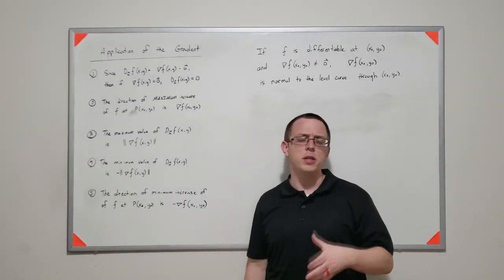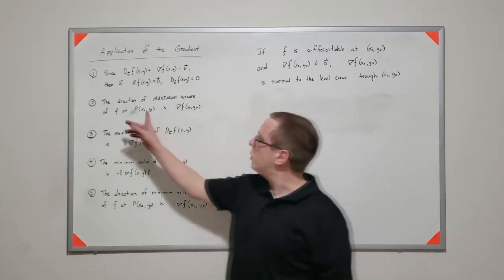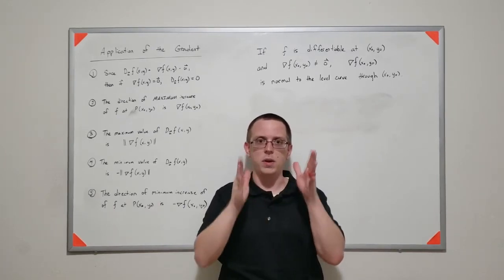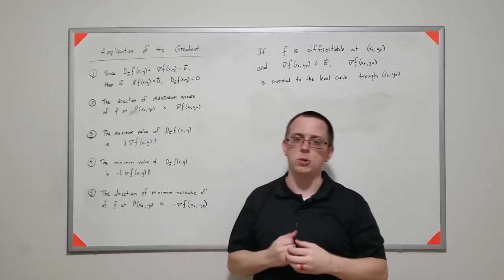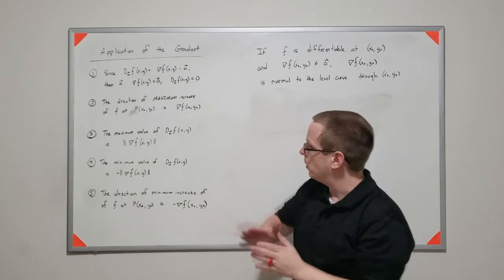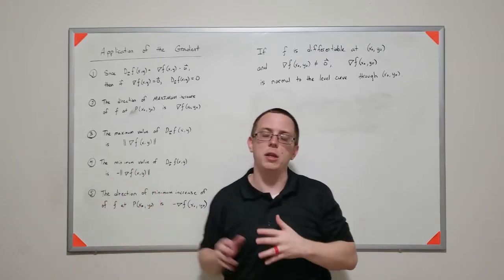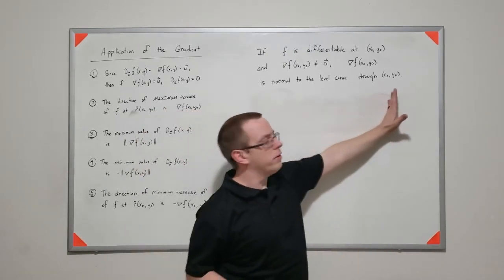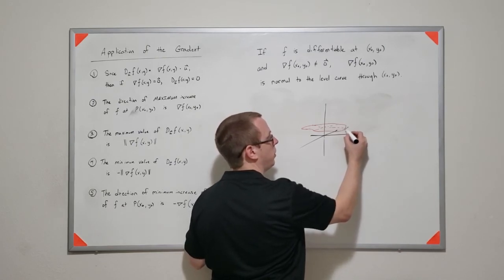13.06.05 Applications of the Gradient